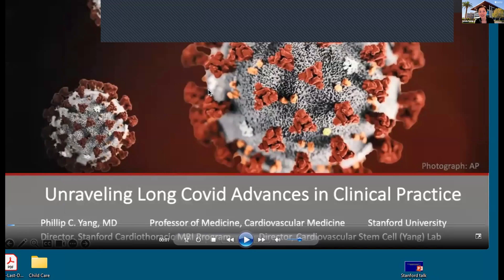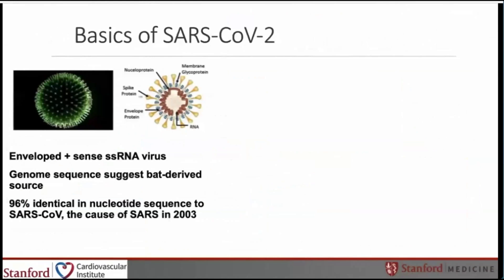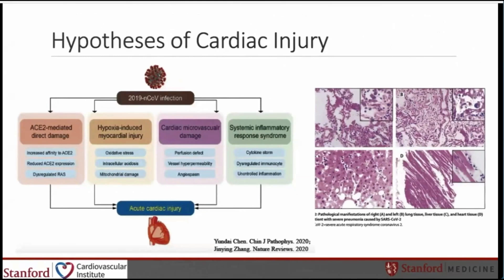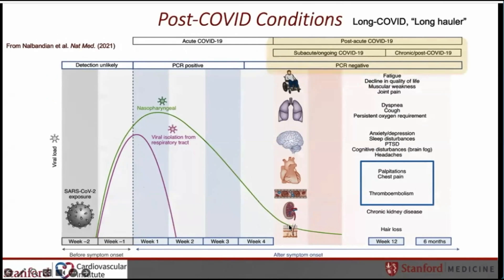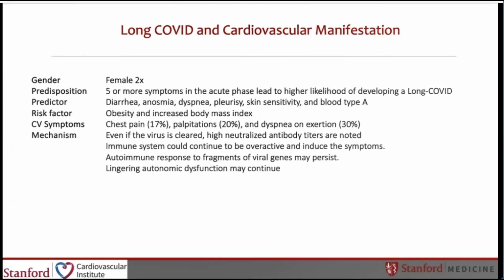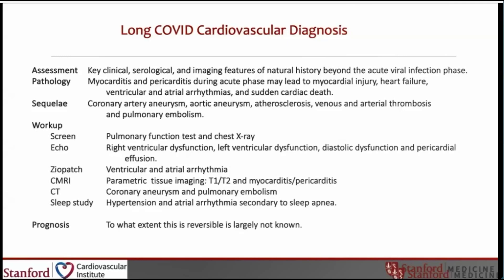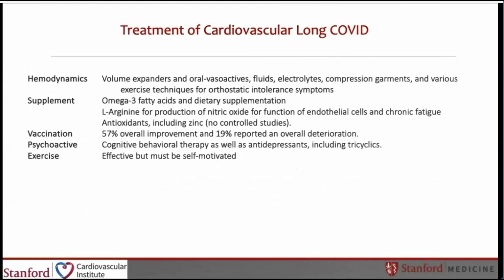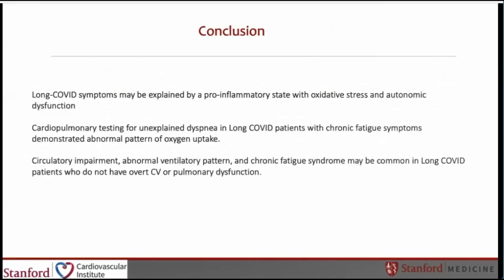Post COVID Cardiac Manifestations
The recording discusses the origin and cardiovascular manifestations of COVID-19, including cardiac injury mechanisms and acute complications. It then focuses on long COVID, a post-COVID condition with persistent symptoms like fatigue, dyspnea, and cardiovascular issues like palpitations and chest pain. The presentation covers the epidemiology, risk factors, potential mechanisms, diagnostic workup, and treatment strategies for cardiovascular long COVID.